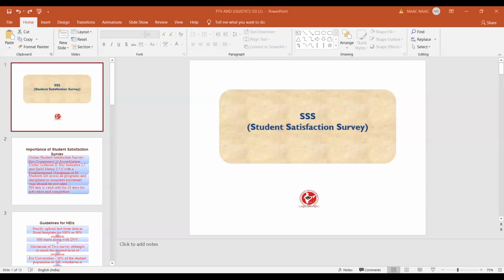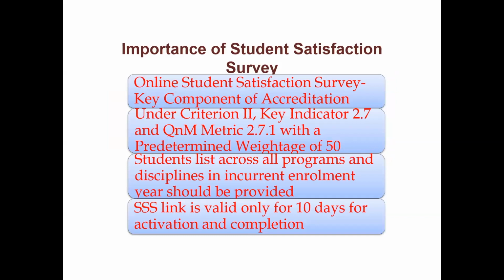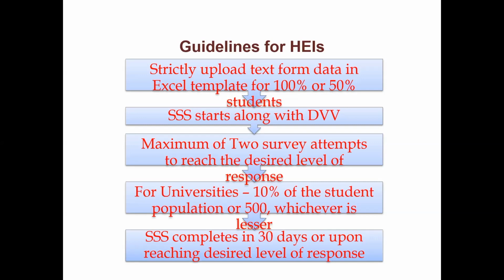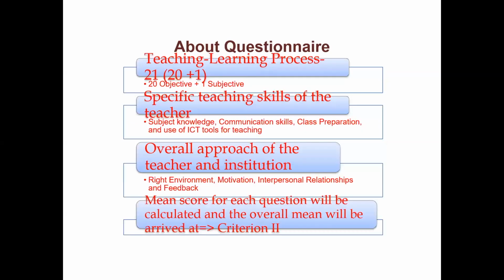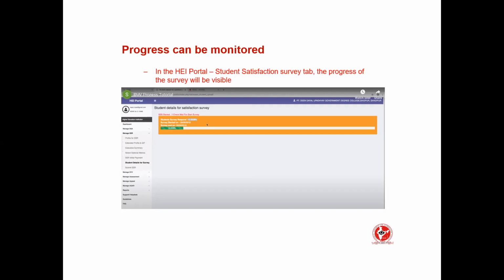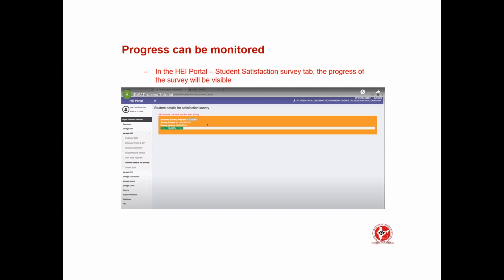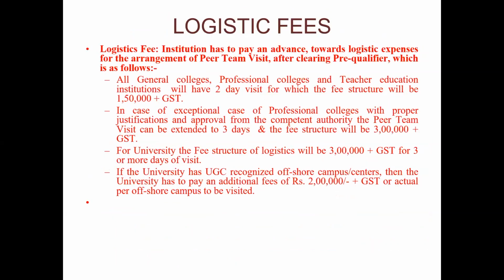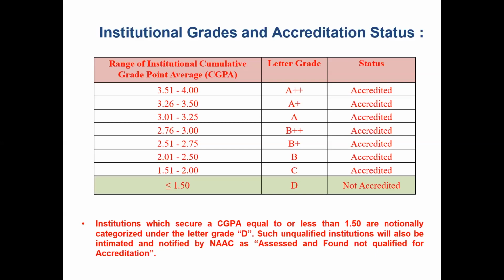sss ptv and logistics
Dr. Shyam Singh Inda